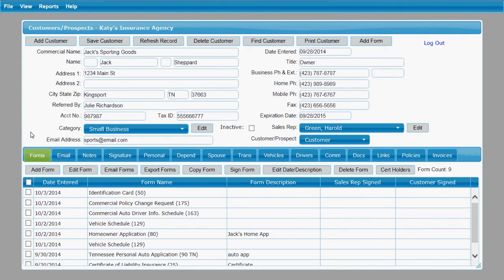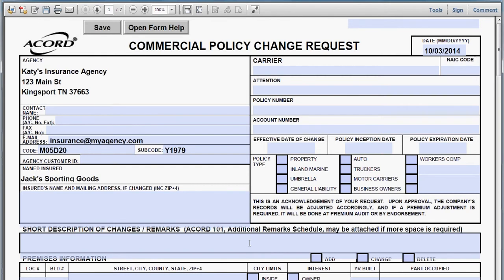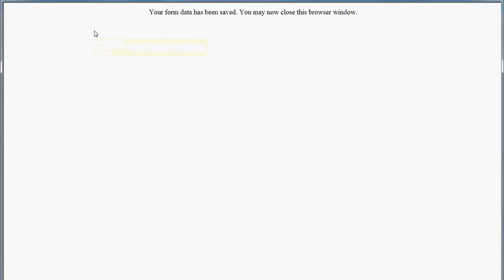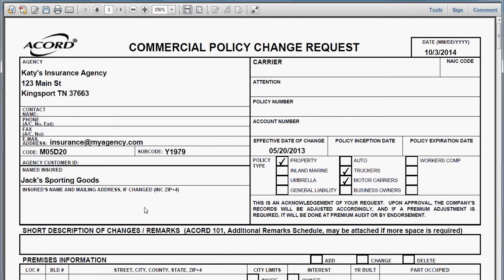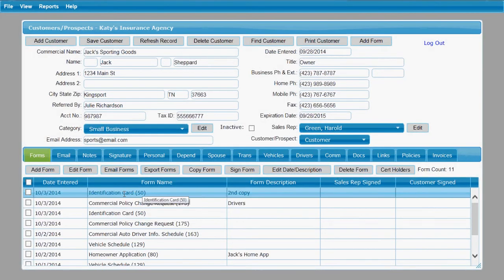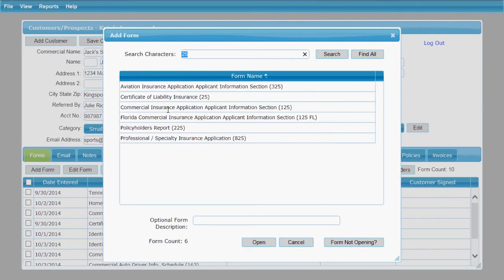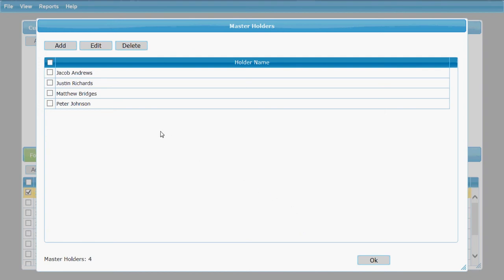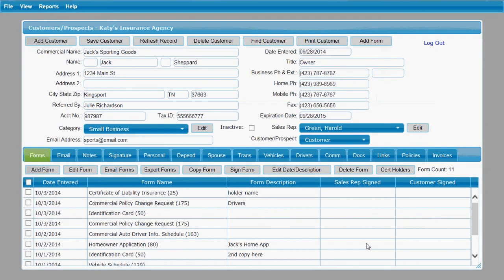ACORD Forms - Certificates and Holders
Find out how to add, edit and manage certificate holders in Forms Boss Web.  Including how to maintain a master list of holders then use them in your ACORD Forms.